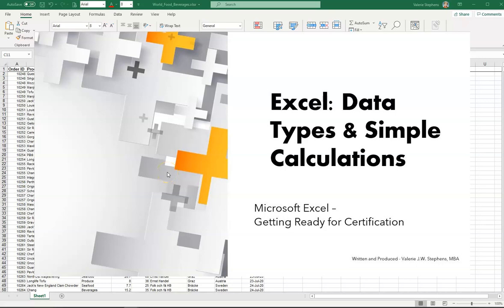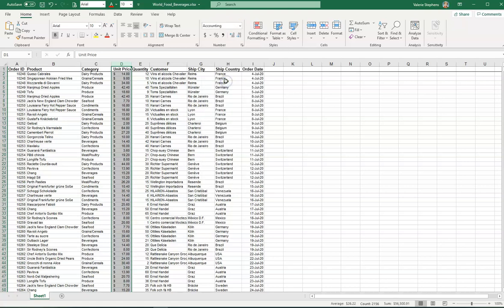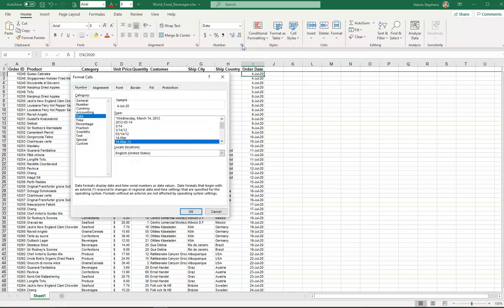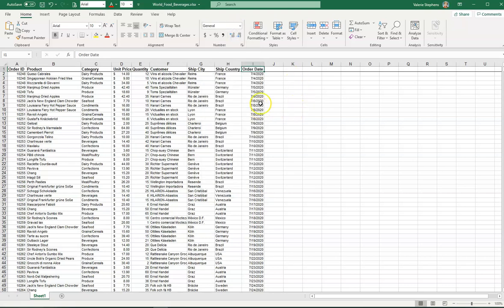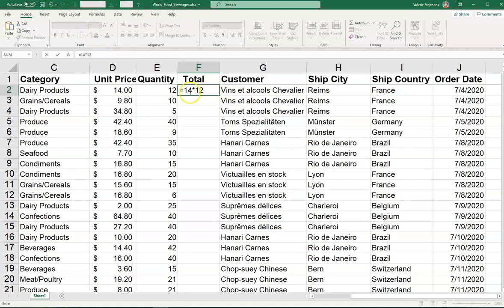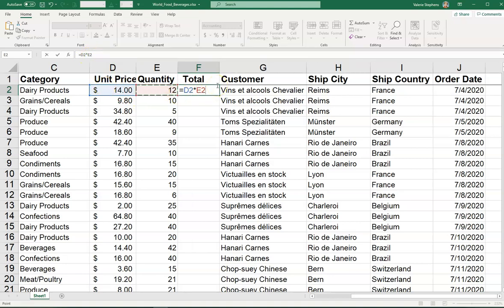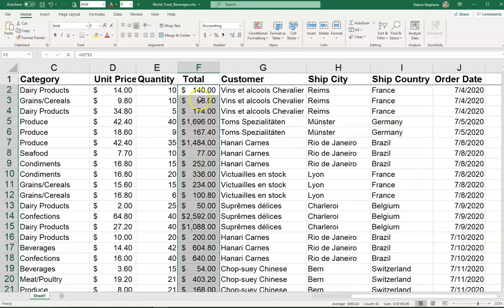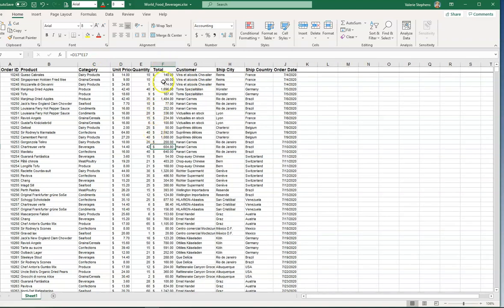Excel: Data Types and Simple Calculations